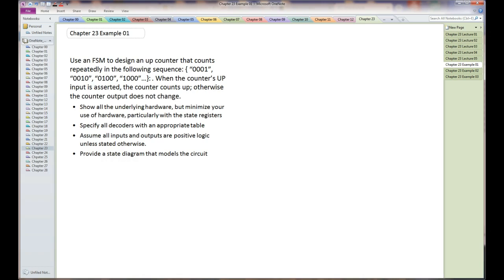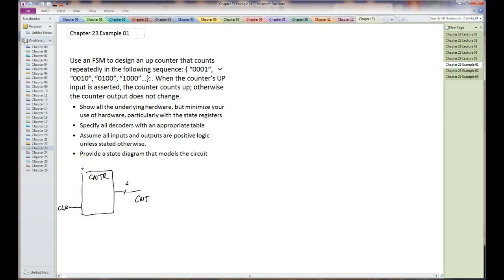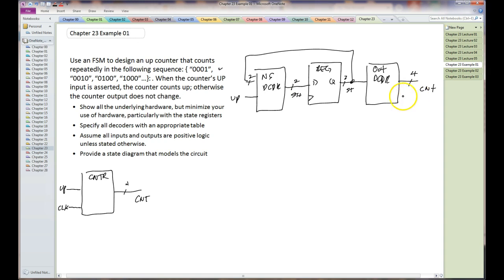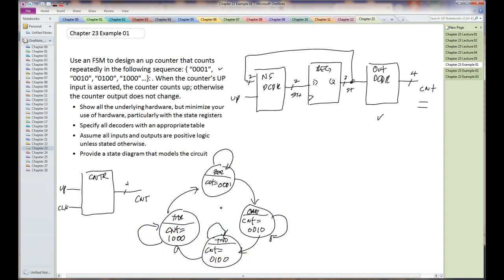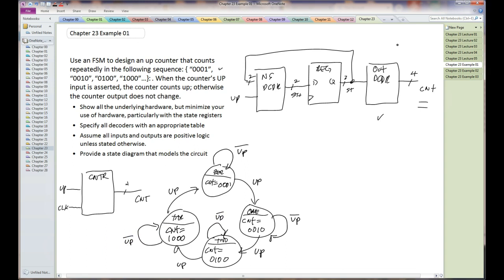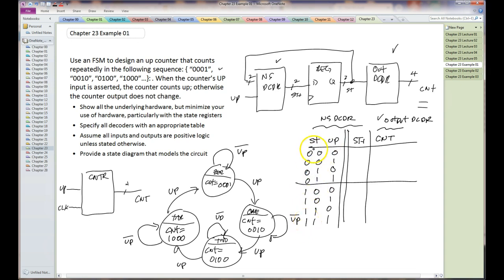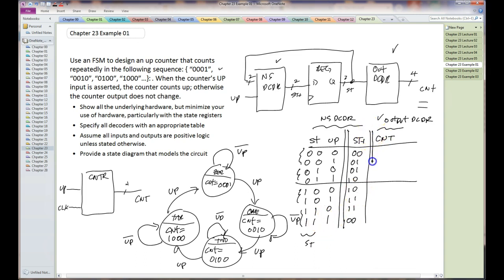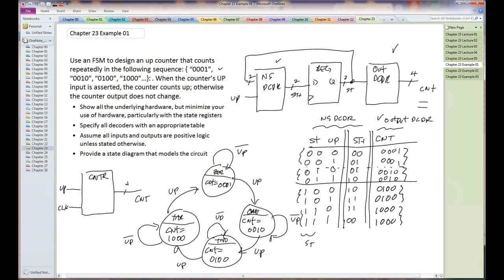Chapter_23_Example_01